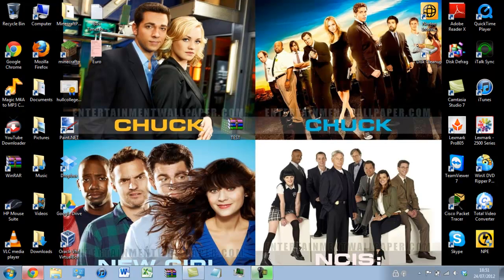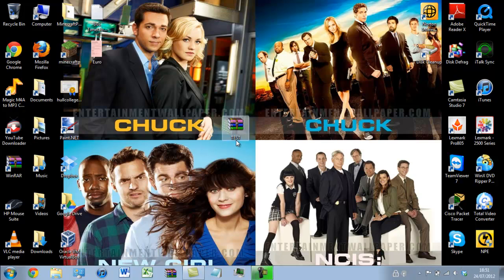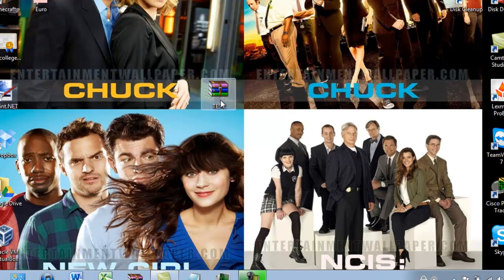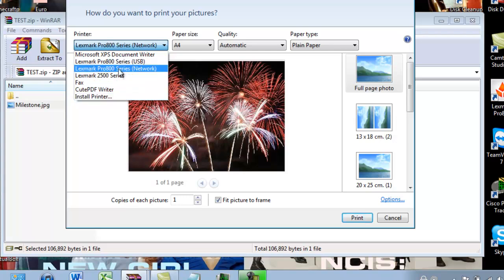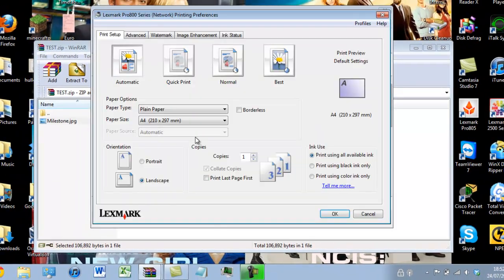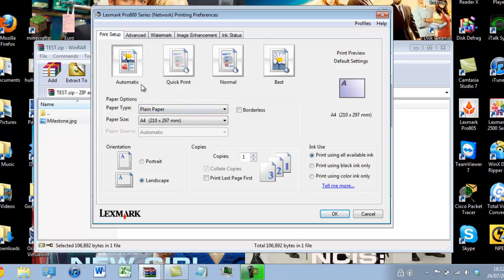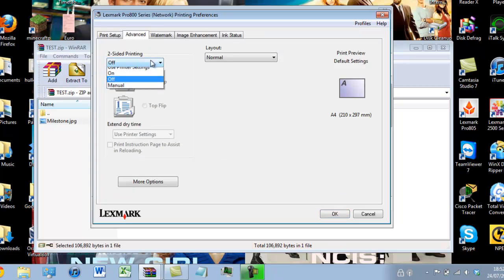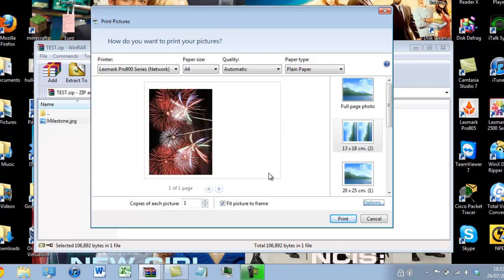Print Any File From a .zip Or .rar Folder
PLEASE READ!!!
Hi Guys, in this video I will be showing you how you can print a file from a .zip or.rar folder instead of having to extract if from the folder.